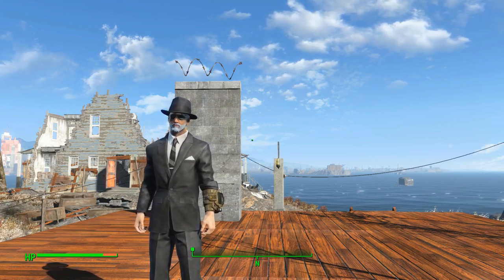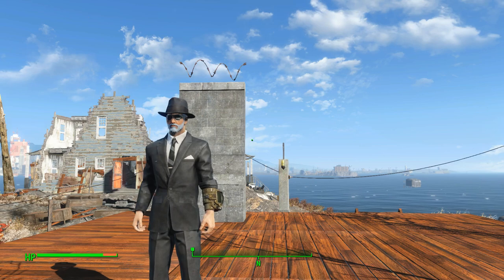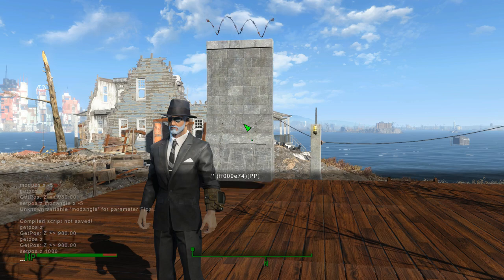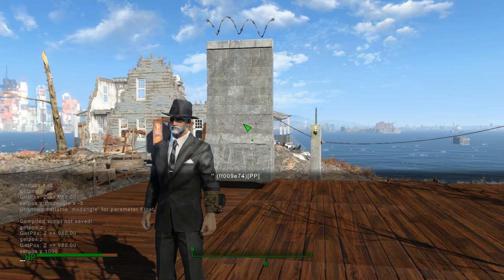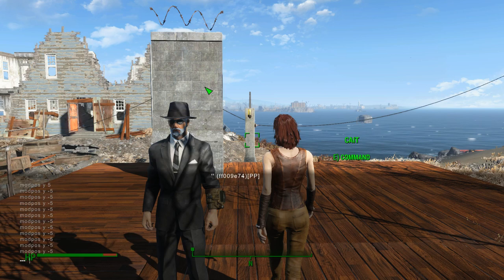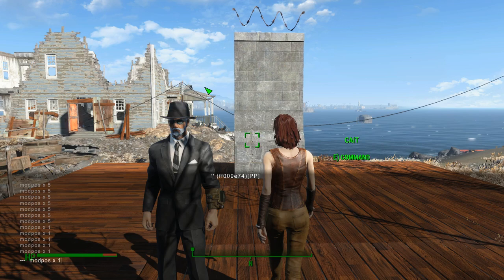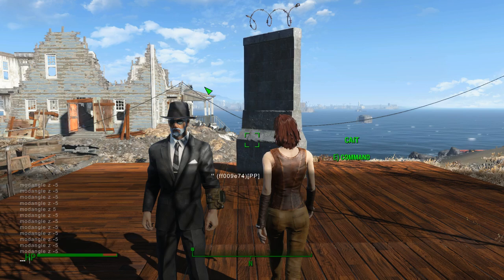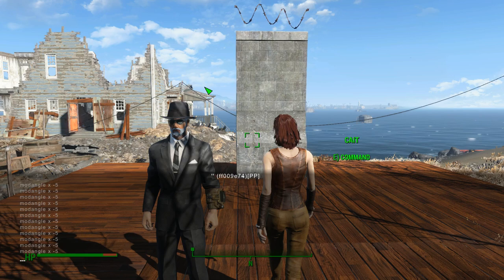Fallout 4 - Precise Object Moving and Rotating Mod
A brief description of this mod which allows you to adjust object positions in the console by just hitting the numpad keys.  I think this is brilliant and will definitely be using it a lot.